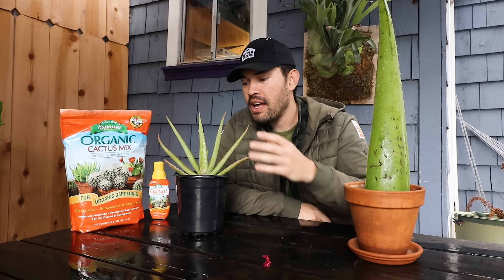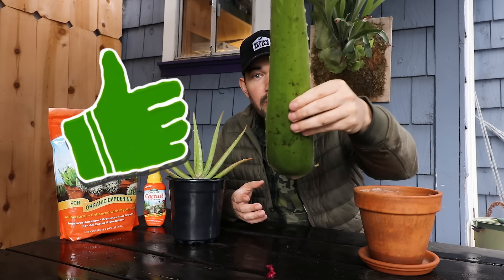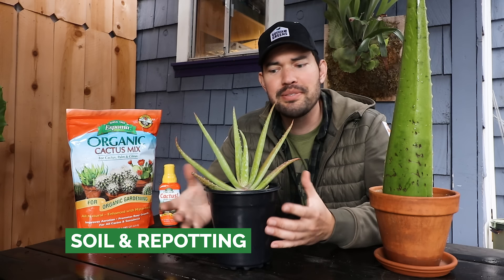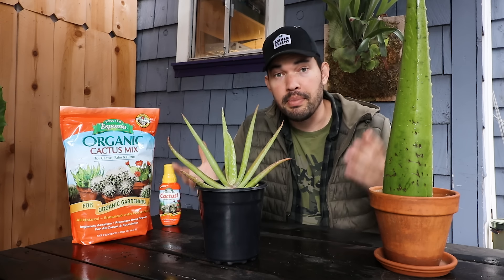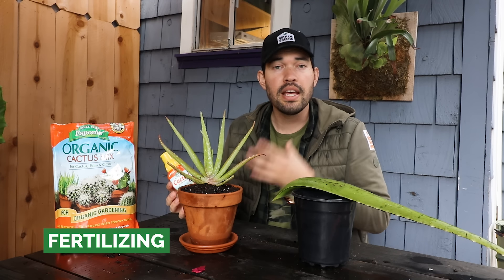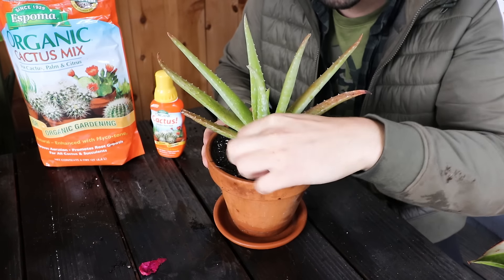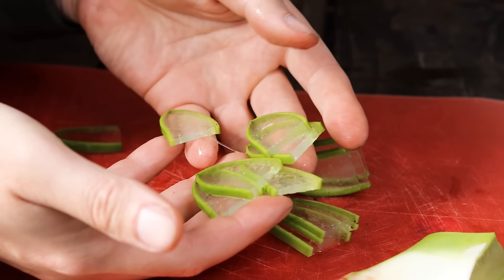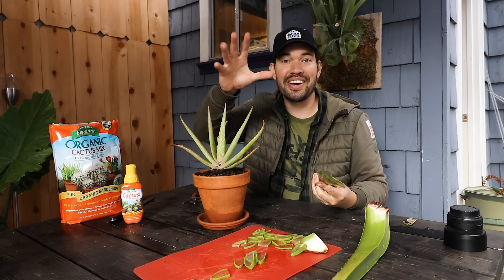How to Grow Aloe Vera in Containers and Harvest Massive Leaves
Aloe vera goes by many names and is an INCREDIBLY popular plant for use in skincare and beauty products. It's shockingly easy to grow, propagate, and harvest, which is exactly what we're doing in this video.

Espoma Organic has been organic from the start and makes absolutely epic potting mixes, and organic fertilizers. Their cactus and succulent mix and cactus food are perfect for aloe care